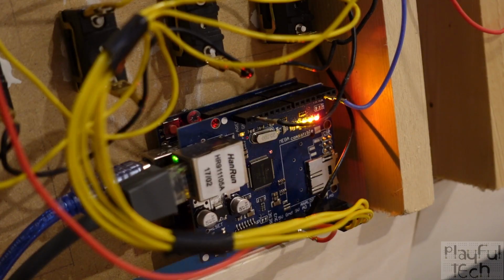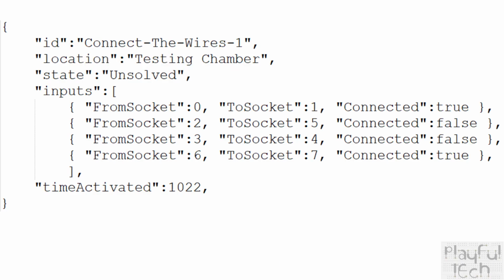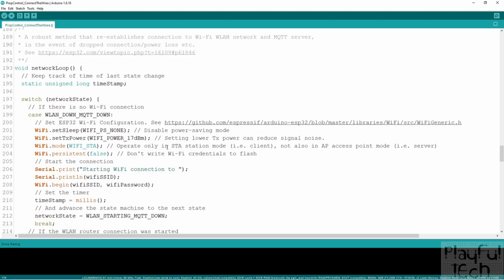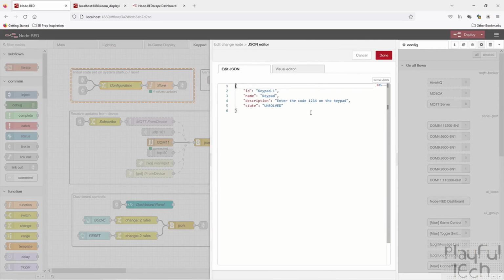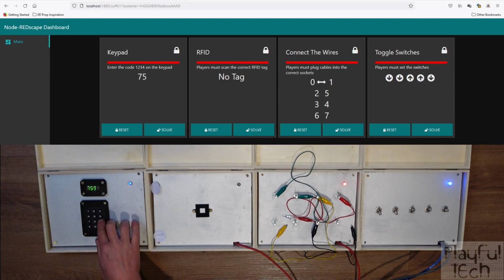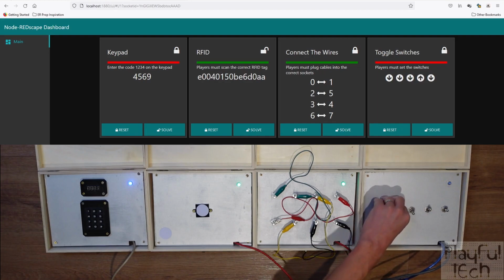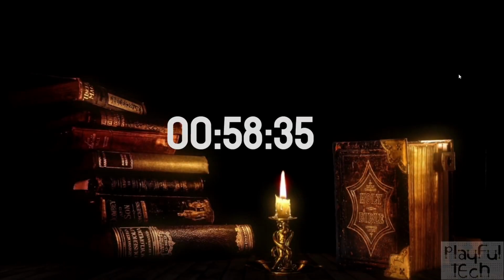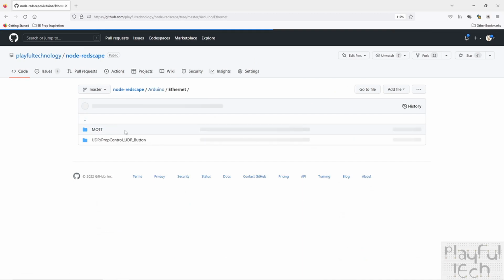Node-REDscape : 100% Free, Open-Source Escape Room Control Software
What is Node-REDscape?
- Node-REDscape is software for controlling Escape Room games that runs locally on Windows, Mac OSX, Linux, Raspberry Pi, or on a cloud-based server.
- Based on "Node-RED", a free, open-source platform originally developed by IBM, available from nodered.org. Node-RED has been installed on millions of devices worldwide, and is used in production environments in places like Siemens and AT&T. In short, it's really, _really_ good.

What does Node-REDscape do?
- Node-REDscape provides a set of templates, flows, and examples that turn Node-RED into a complete Escape Room automation system.
- Manages a central game timer. Start/stop/reset or make manual adjustments for deductions or additions to game time. Display the time elapsed/remaining on one or more displays customised to match the theme of your room using animated backgrounds and CSS styles.
- Monitor, reset, or override the state of all devices from a browser-based dashboard. There are examples provided for several common microprocessor-controlled escape room puzzles using Arduino, ESP8266, ESP32, and Raspberry Pi.
- Send pre-defined or custom text messages, trigger audio or video content on in-game displays or other delivery mechanisms - a thermal printer, LCD display etc.
- Create event-based gameflows, triggered after a certain amount of time, with a random chance, or on completion of certain pre-requisites, or define more complex automated logic using a simple drag-and-drop node-based editor.
- Interface with lighting and sound systems using industry-standard communications such as DMX and MIDI, Philips Hue lighting, etc.

- Nothing!

Where can I get it from?

Timings
00:00:00 - 00:00:18 Introduction
00:00:19 - 00:02:09 General approach and infrastructure
00:02:10 - 00:03:17 Integrating a device with Node-REDscape
00:03:18 - 00:05:30 Realtime GM dashboard demonstration
00:05:31 - 00:06:37 In-Game timer/clue delivery display for players
00:06:38 - 00:07:27 Github download